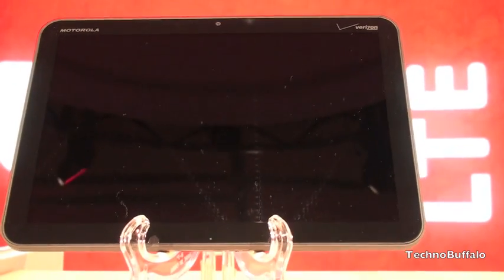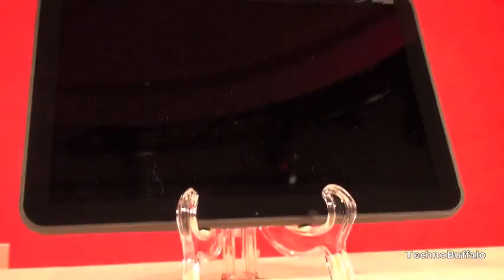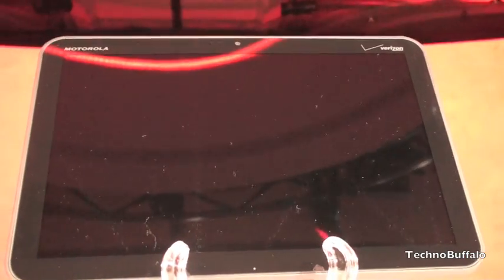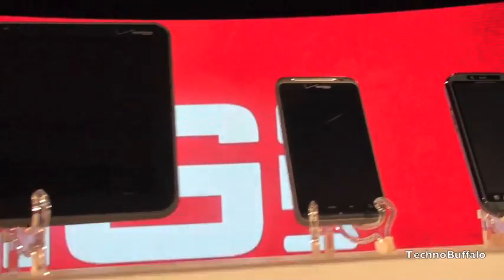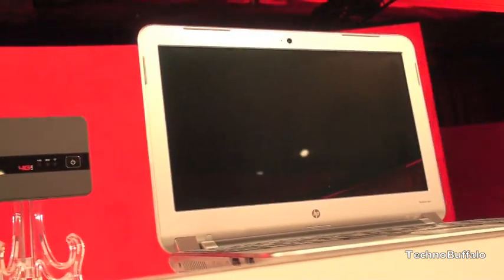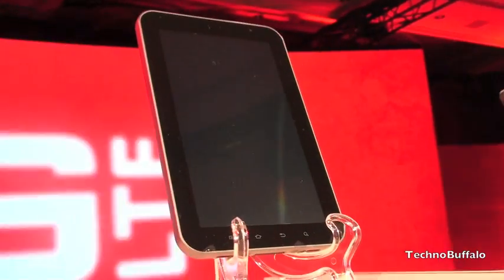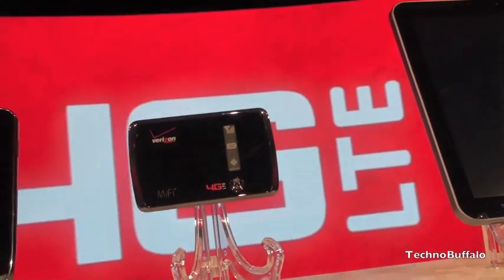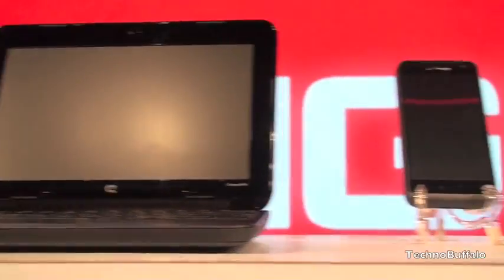Motorola Xoom Up Close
From Verizon's CES 2011 press event, I was able ti get some footage of the just announced tablet from Motorola, the Xoom.  They wouldn't allow the media to power it on, but hey, you take what you can get!

Motorola Xoom Tablet Hands On Android 3.0 Honeycomb
Motorola XoomTablet  Hands On Android 3.0 Honeycomb